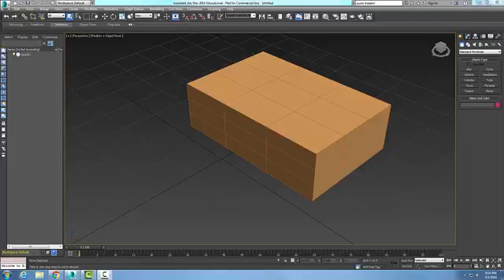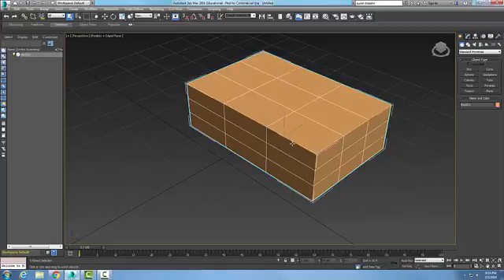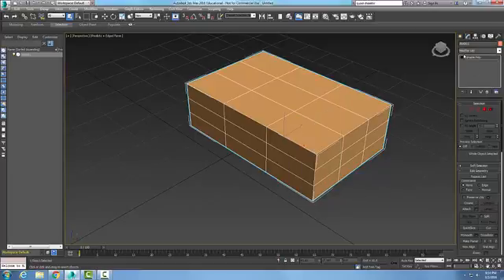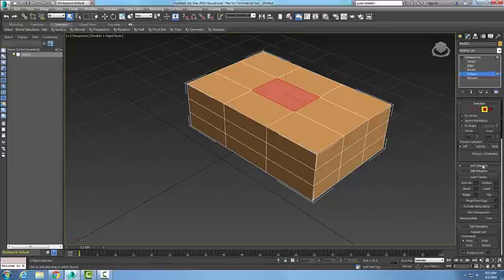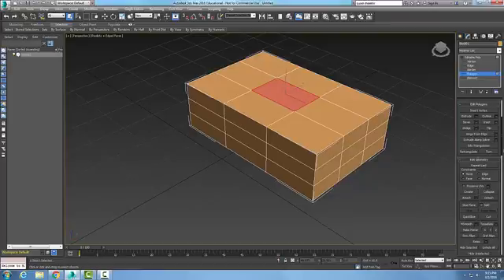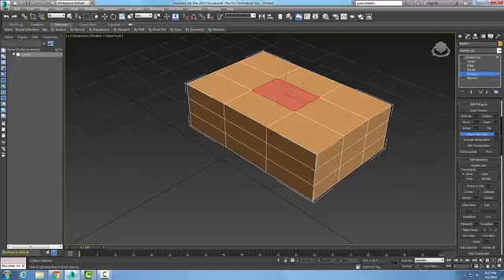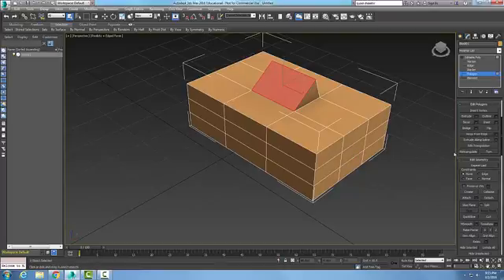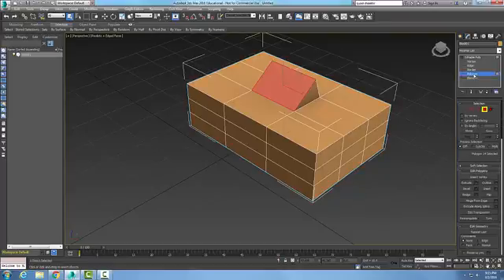3ds Max 08-46 Editable Poly Edit Polygons Rollout Hinge From Edge